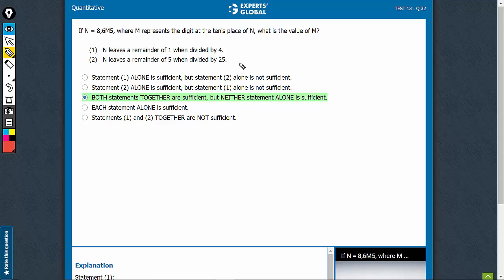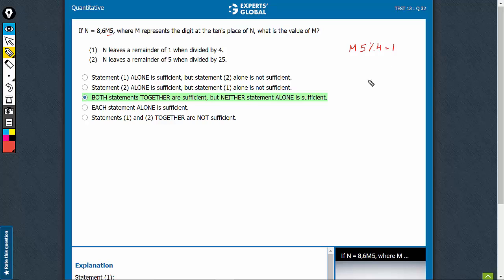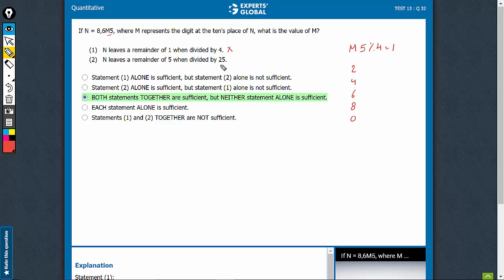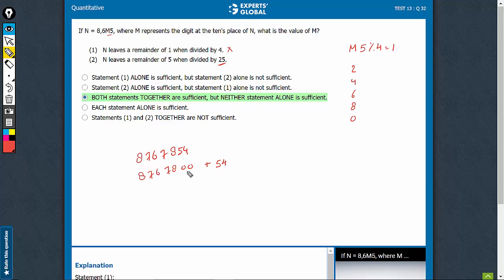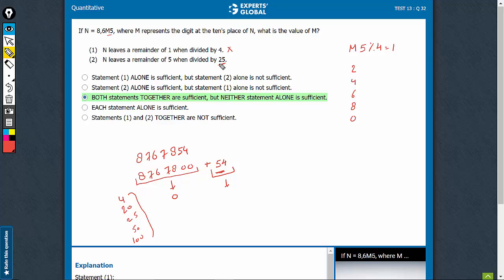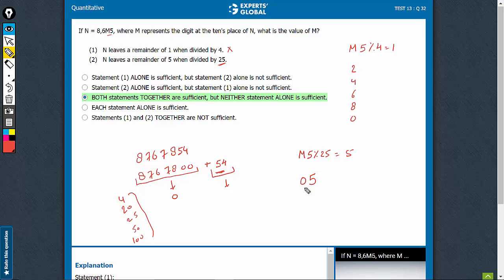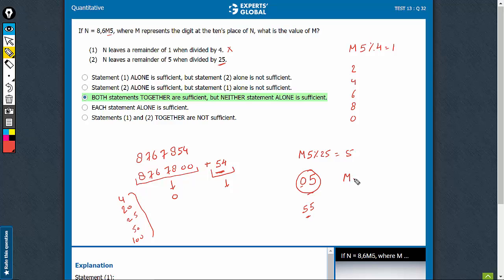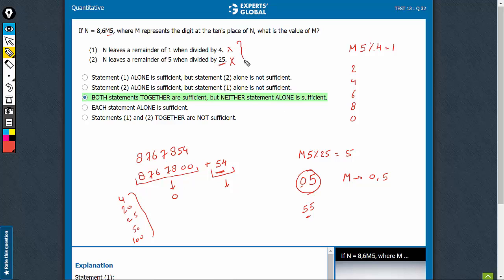If N = 8,6M5, where M represents the digit | Experts' Global GMAT Prep | HRNC9^